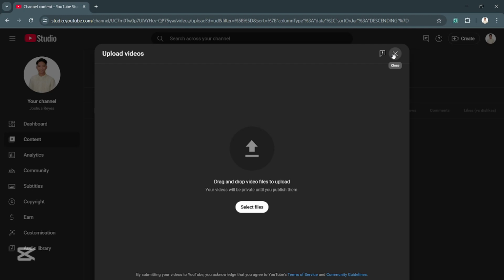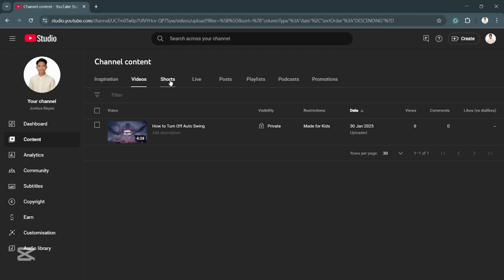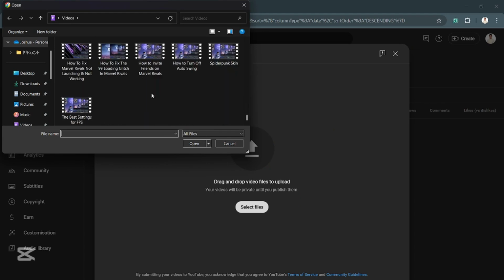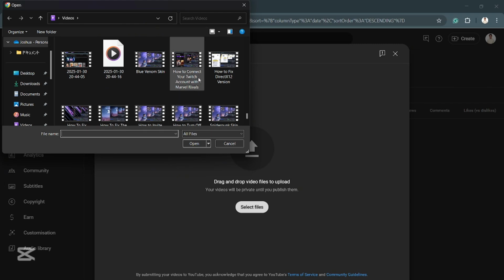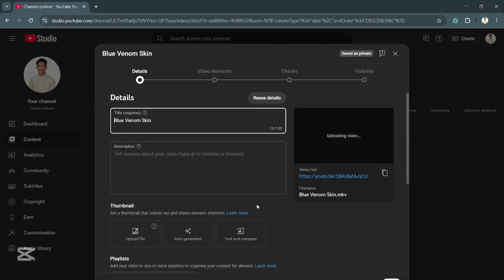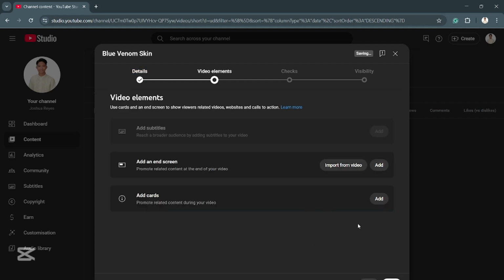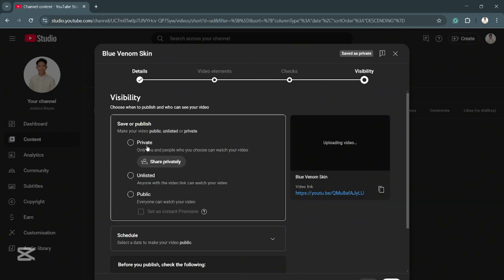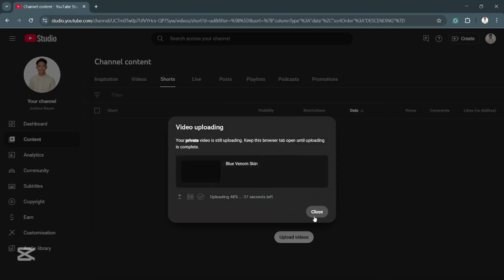How To Post YouTube Shorts On Youtube From PC (Step by Step) In 2025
In this youtube shorts video, I'll show you how to post youtube shorts (Step by Step). The method is very simple and clearly described in the video To Post YouTube Shorts (Step by Step) In 2025. Follow all the steps to learn How To Post YouTube Shorts On Youtube From PC (Step by Step) In 2025 and how to upload a youtube short